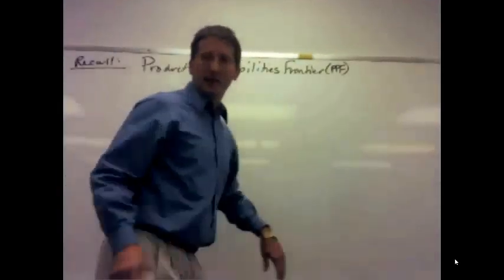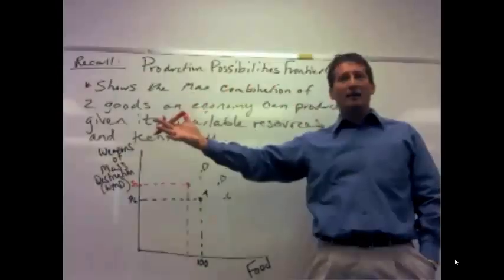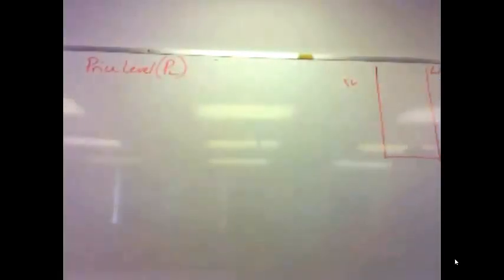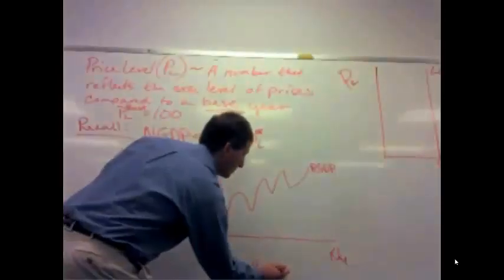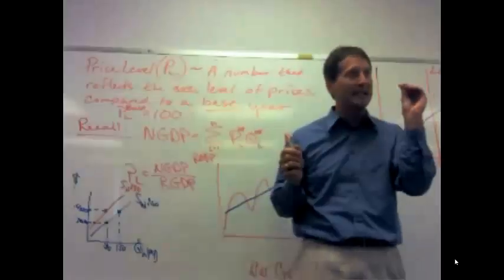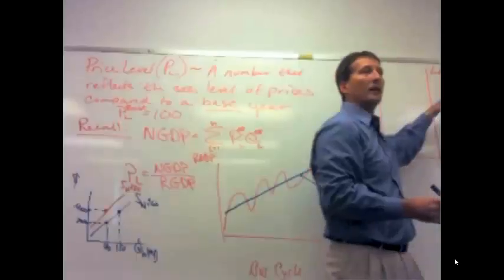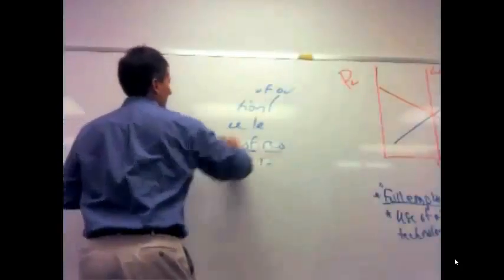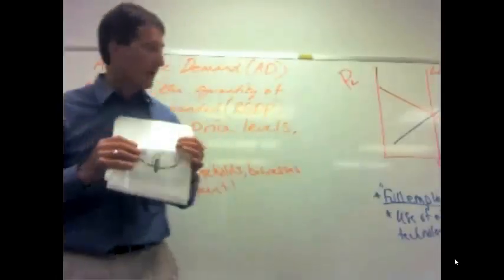PPF-LAS-SAS-AD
The set-up of the Goods market measuring RGDP and the Price Level.